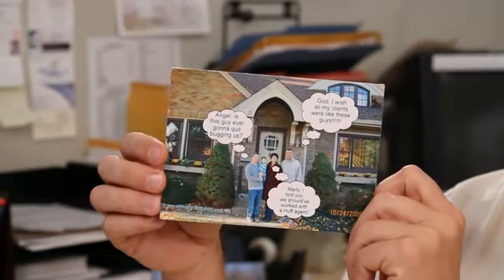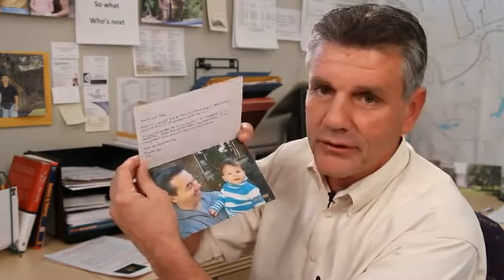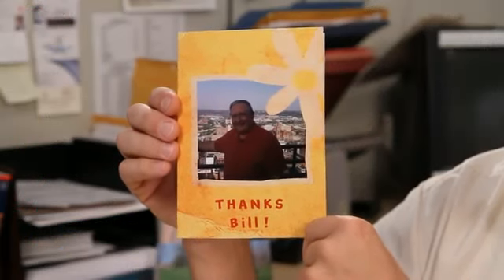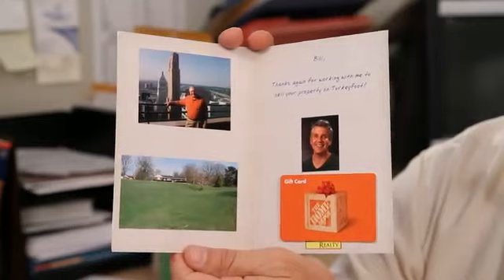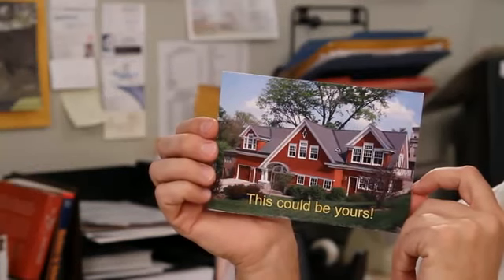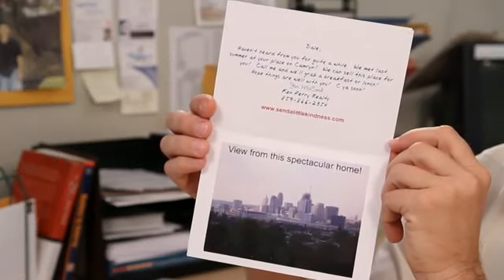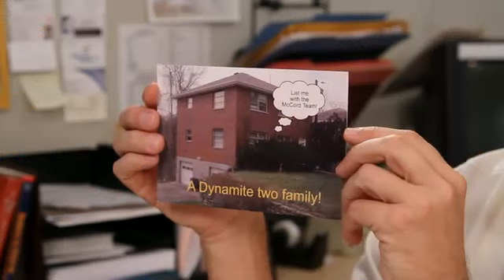Best Marketing Tool for Real Estate Agents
My Send Out Cards business is an incredible opportunity for individuals to send heartfelt cards without the hastle of going to a store to sift through the generic selection, finding an envelope and a post office for stamps to mail it out. It is all done on a computer. The company does the rest. They print, stuff, stamp and put it in the mail all within 24 HOURS IN YOUR OWN HANDWRITING!

If you are a business person, realestate, insurance, fitness etc, you will want to use this service to increase your referral rate and lock in life time customers.